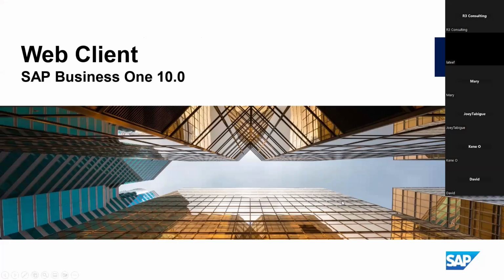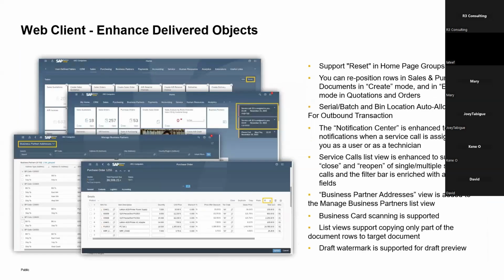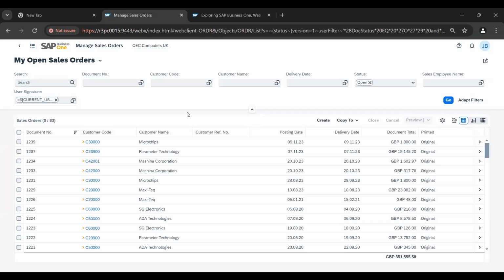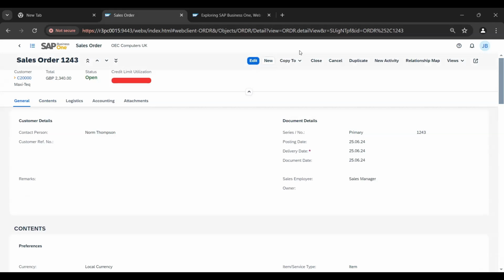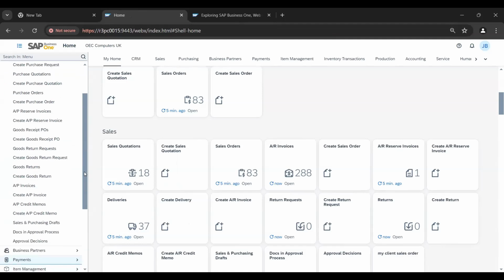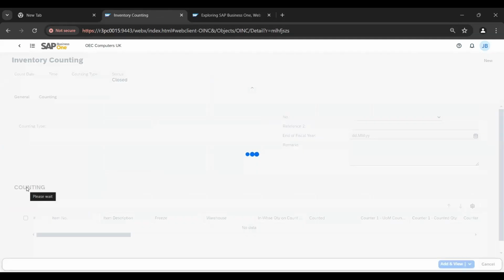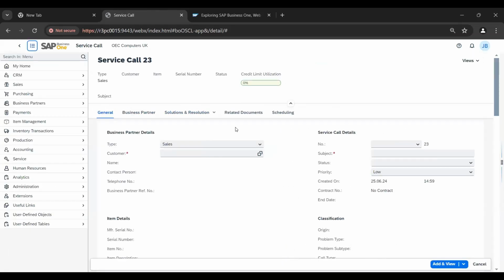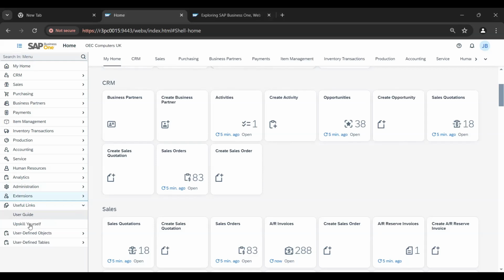Webinar Recording: Discover the Power of SAP Business One Web Client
Join us in this insightful webinar where we explore the capabilities of SAP Business One Web Client. Learn how this browser-based interface can revolutionize your business operations with real-time insights and unmatched accessibility.

Key Features Covered:

Accessibility:

Web-based Interface: Access SAP B1 from any device with a web browser and internet connection.
Mobile Compatibility: Optimized for mobile devices, ensuring flexibility and mobility.

User Interface (UI):

Modern UI: Enjoy a modern, intuitive user interface focused on usability and efficiency.
Customization Dashboards: Personalize dashboards to display relevant information and KPIs.

Functional Modules:

Comprehensive modules include Sales, Service, Inventory, Accounting, Purchasing, CRM, Production, Human Resources, Analytics, and more.

Real-time Data:

Live Data Access: Real-time access to business data for timely decision-making and reporting.
Interactive Reports: Generate and interact with reports directly within the web client.

Collaboration:

Activity Management: Manage activities, tasks, and appointments for enhanced collaboration.
Integration with Microsoft 365 and Teams: Seamless productivity and data sharing integration.

Security:

Role-based Access: Define roles and permissions to control access to modules and data.
Data Security: Secure communication protocols and data encryption ensure data integrity.

Customization and Extensibility:

Custom Fields and Tables: Tailor the system to specific business needs.
Extensions and Add-ons: Support for various extensions and add-ons to enhance functionality.

Benefits Highlighted:

Ease of Use: Intuitive interface reduces the learning curve, increasing productivity.
Flexibility: Web access allows employees to work from anywhere.

Real-time Insights: Access to real-time data and interactive reports for better decision-making.
Scalability: Supports growing business needs with additional modules and users.

Cost Efficiency: Reduces the need for extensive IT infrastructure and maintenance.
Watch the recording to transform your business operations with SAP Business One Web Client.